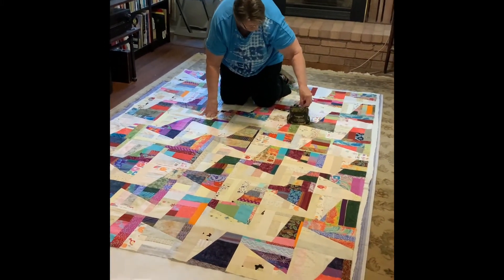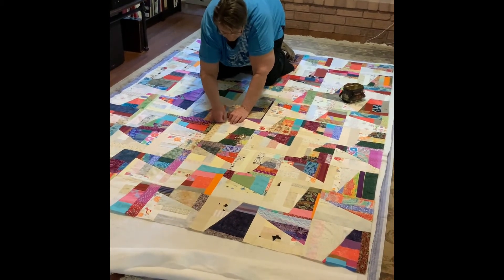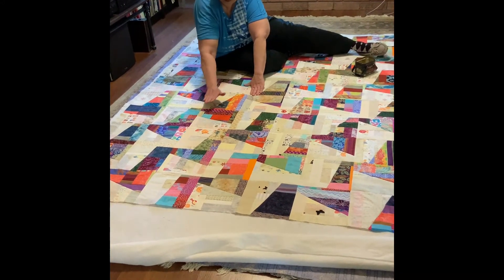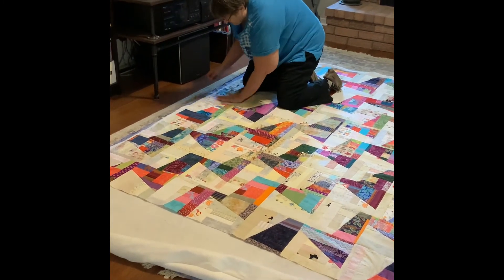Quilting Tips: Pin Basting Day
How I pin baste